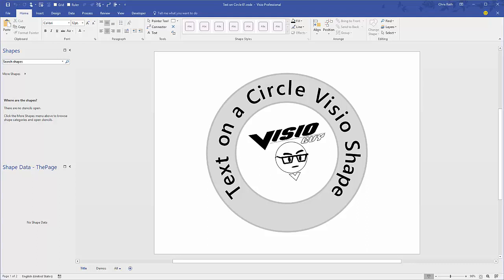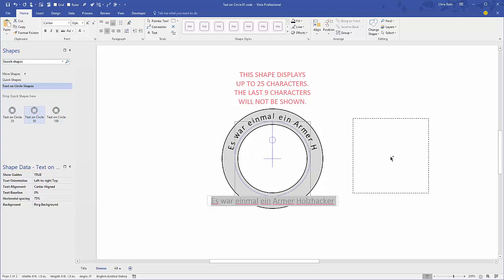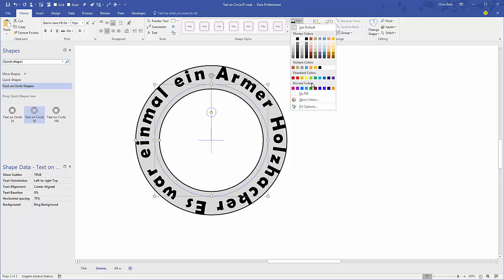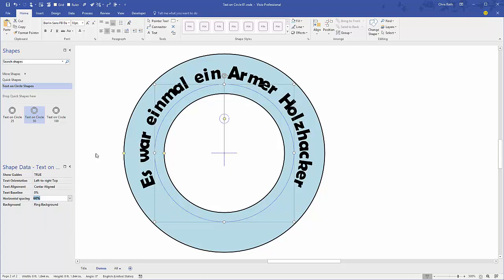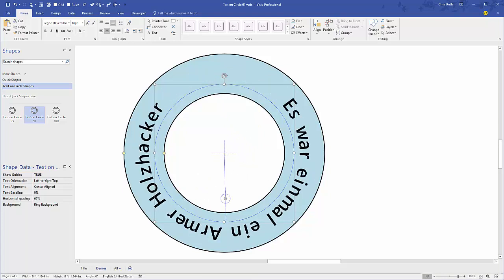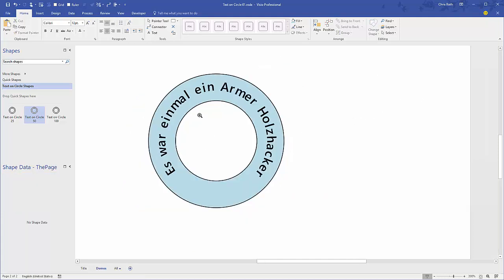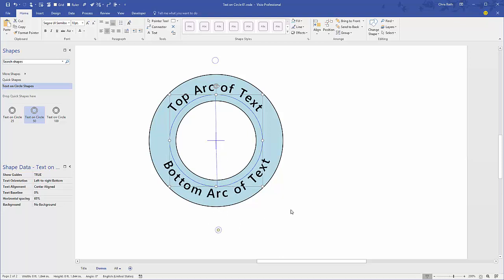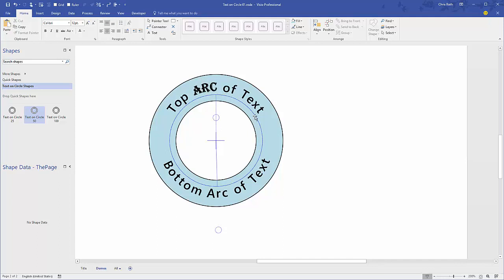Text on a Circle Visio Shape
This product allows you to create text on a circle in Visio - a featured Visio doesn't normally have. The solution is a self-contained Visio (super-) SmartShape, with no code or add-ins to install.